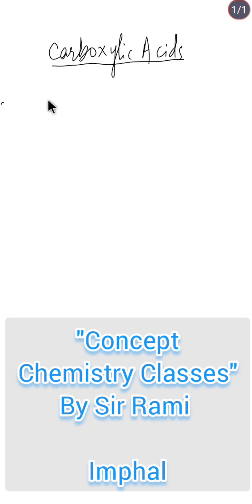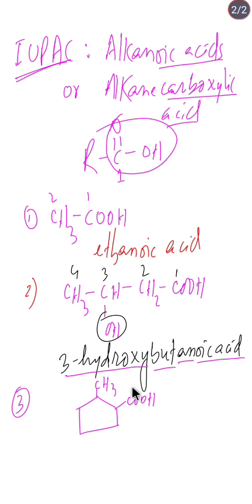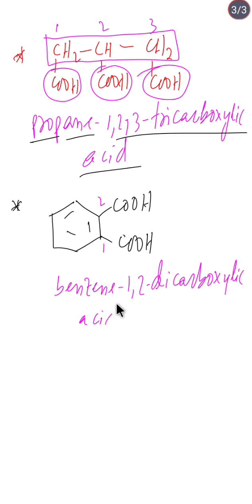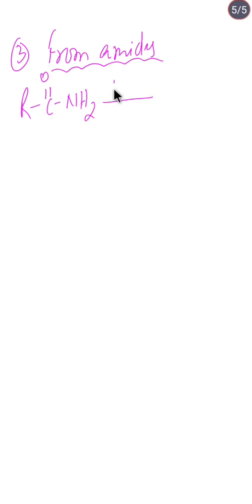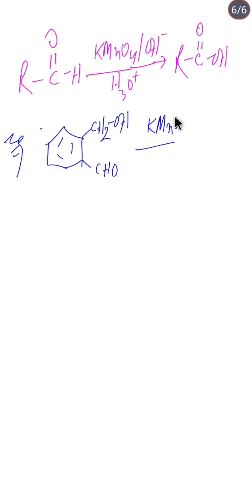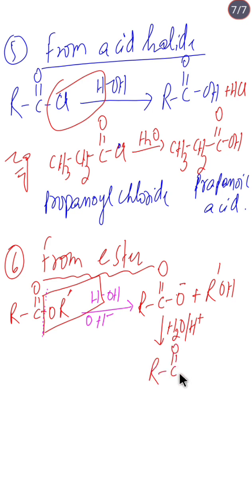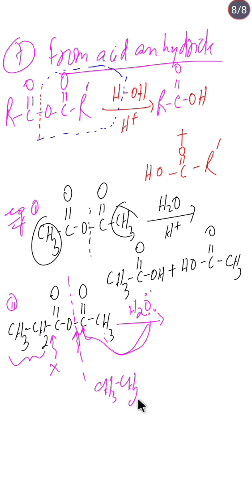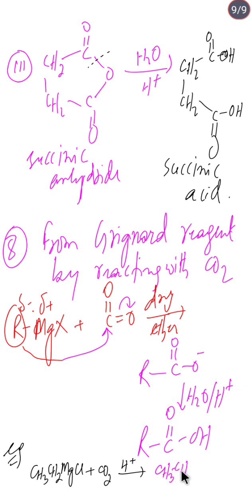Carboxylic Acids: Complete Revision || Part 1 || IUPAC Names and Preparation